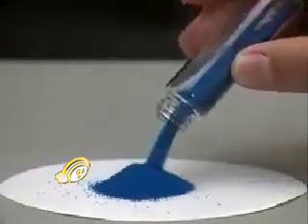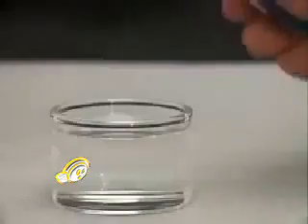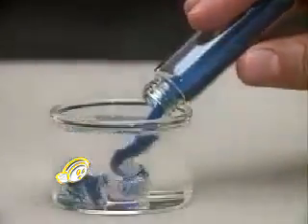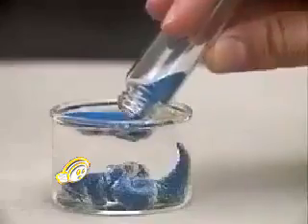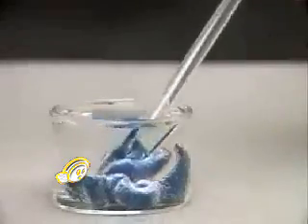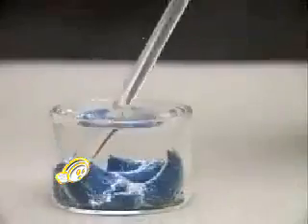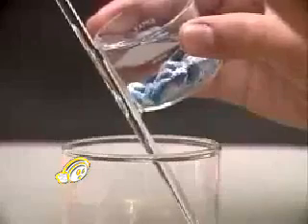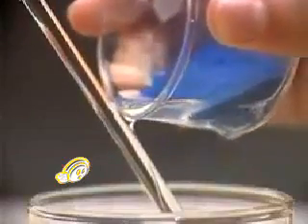Cái kỳ diệu @.@ không ướt @.@